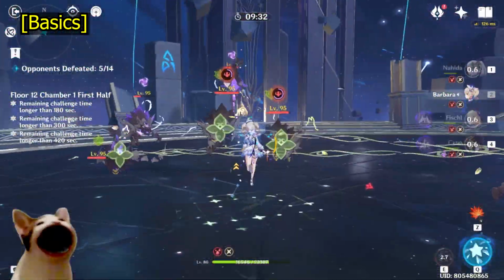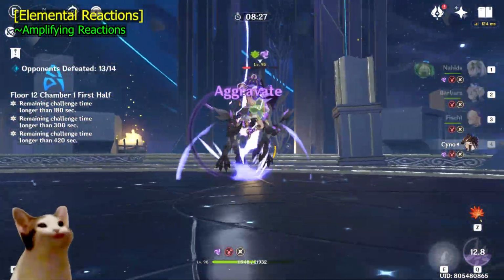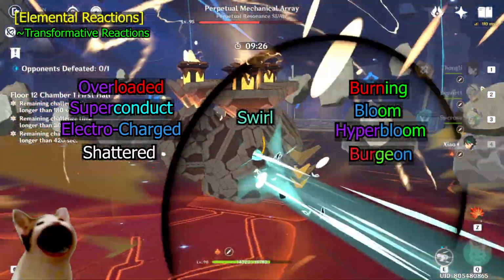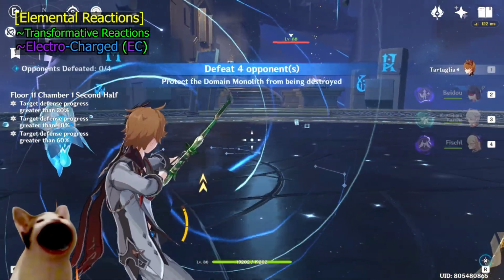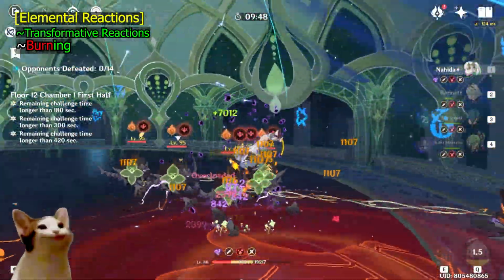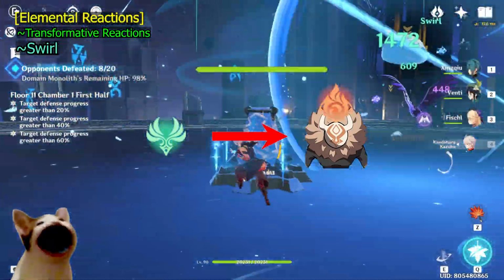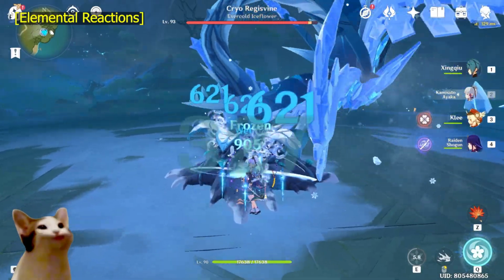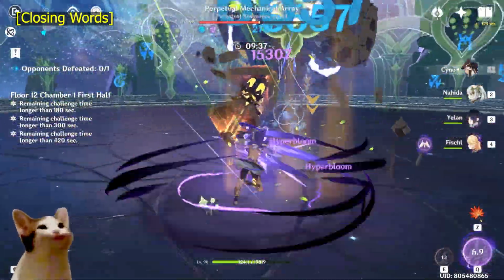A Guide to Elemental Reactions || Genshin Impact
Can't believe this took 2 weeks to edit, smh my head
EDIT: I forgot to add timestamps lmao. My bad xD

~🕣Timestamps:
0:00 Intro
0:29 Basics
0:52 Dynamic Elements
1:11 Static Elements
1:25 Elemental Reactions
1:36 Amplifying Reactions
2:14 Melt
2:23 Vaporize
2:34 Transformative Reactions
2:47 Overloaded
3:03 Superconduct
3:21 Electro-Charged
4:33 Shattered
4:49 Burning
5:11 Bloom
5:27 Hyperbloom
5:42 Burgeon
6:05 Swirl
6:47 Frozen
7:22 Catalyze
8:03 Outro